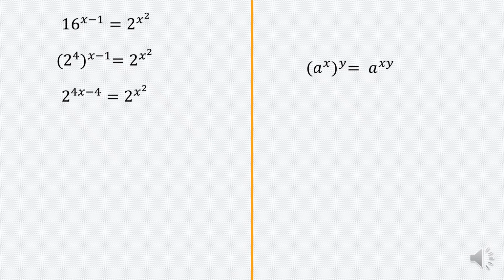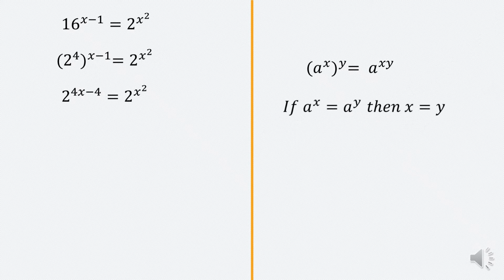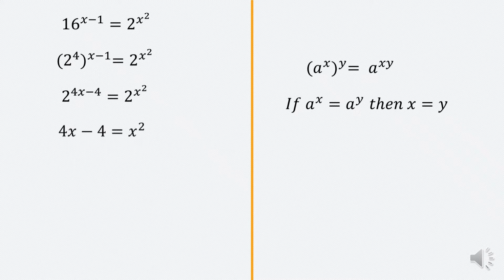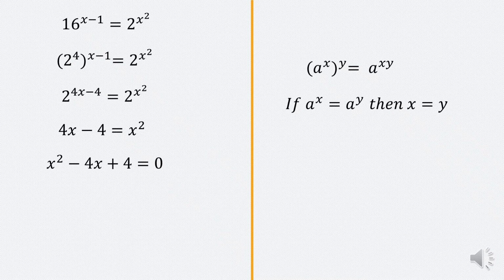Difficult GRE question made easy. GRE. GMAT. SAT. WASSCE. GCSE. WAEC.